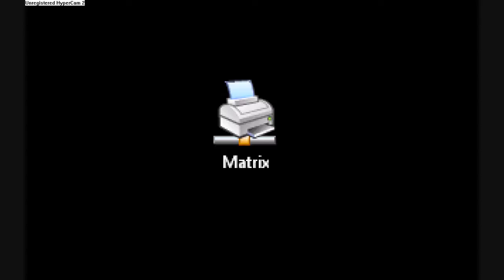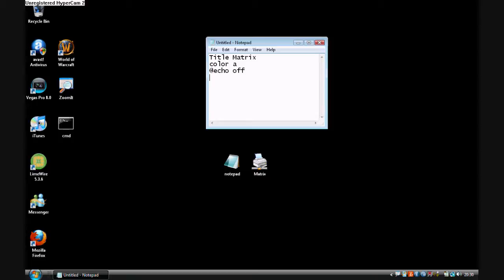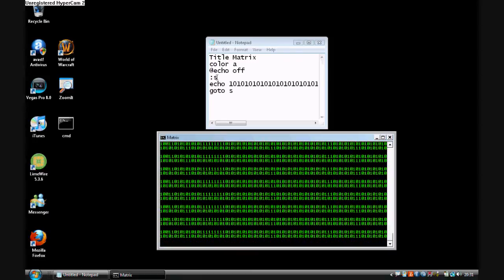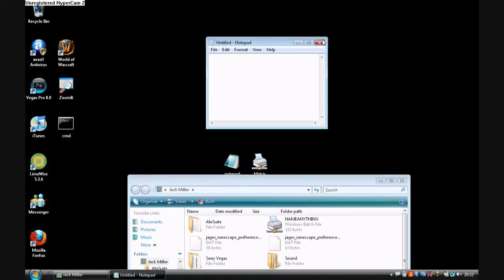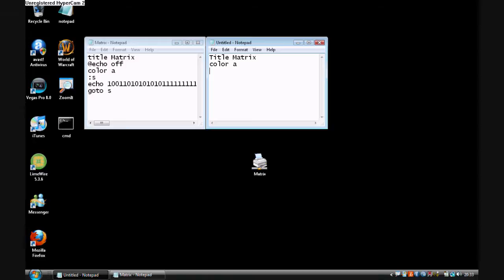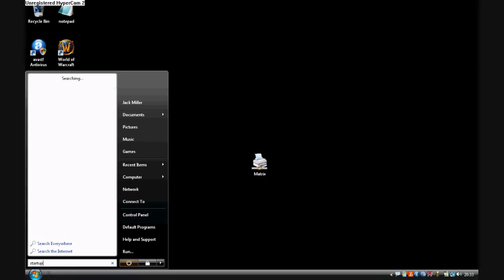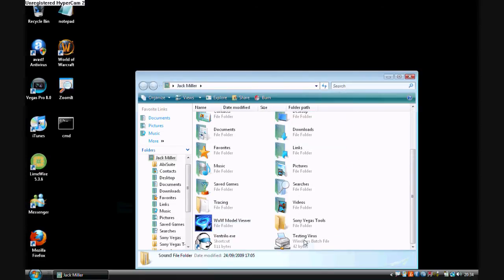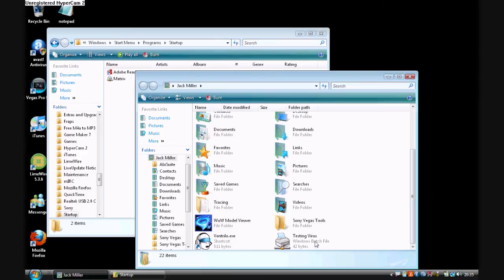How to: Make a "Matrix Batch File" "Matrix Fork Bomb "Matrix Startup"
Hey guys. Today I'll be showing you how to make the items in the title. It is very simple and easy. There is no downloads today.

I'll not be held responsible for what YOU do in this VIDEO. Thank you.